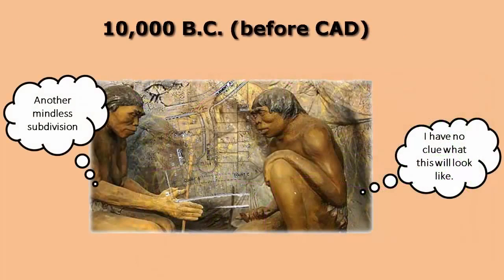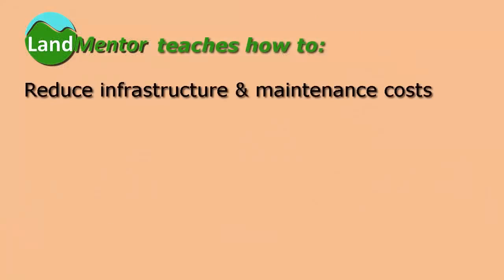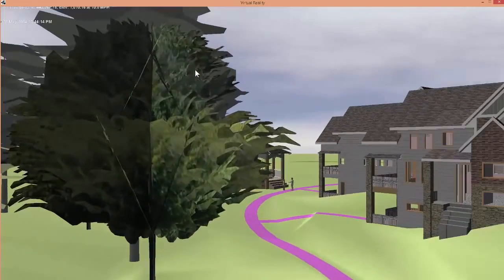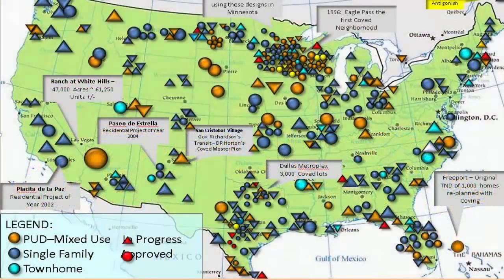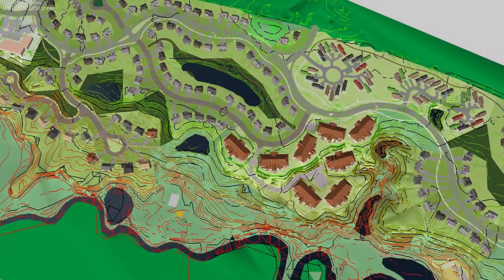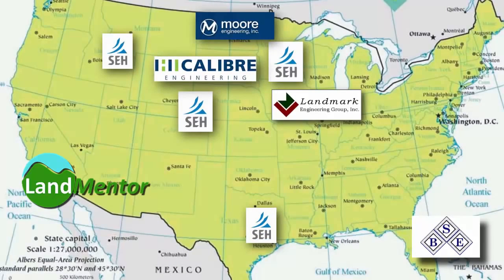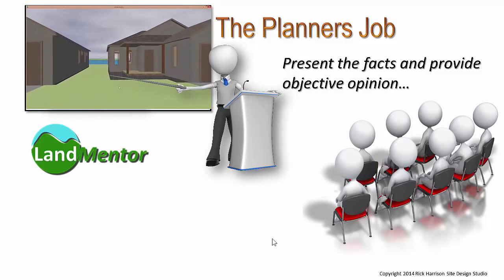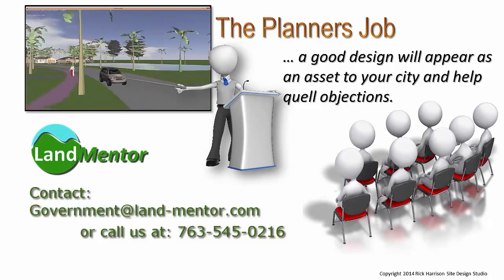LandMentor for Municipalities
LandMentor is a solution for Cities that solves a multitude of problems that are not addressed by GIS or CAD based technologies. This 4 minute Video explains how LandMentor promises to simplify public presentations as well as address key issues cities have to contend with but have not found solutions - until now.